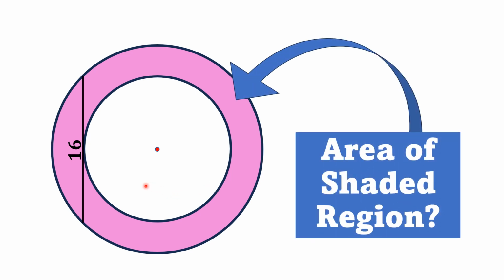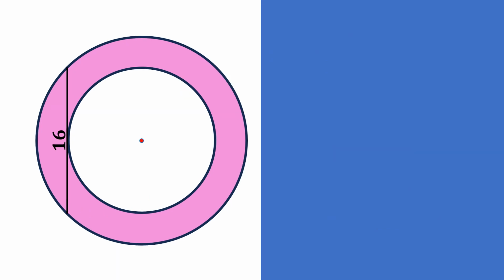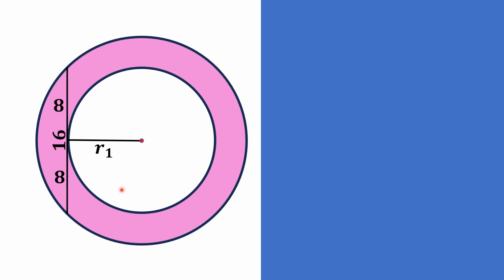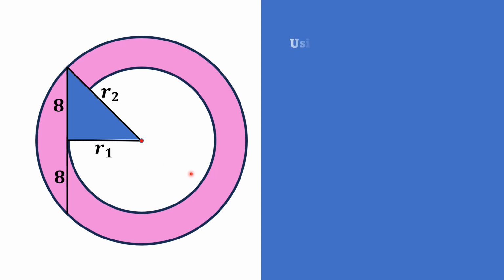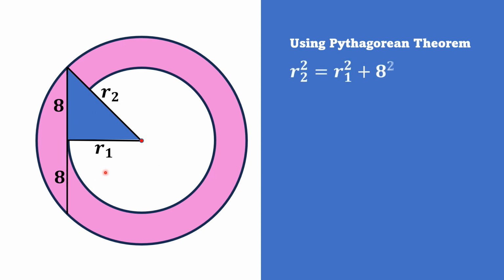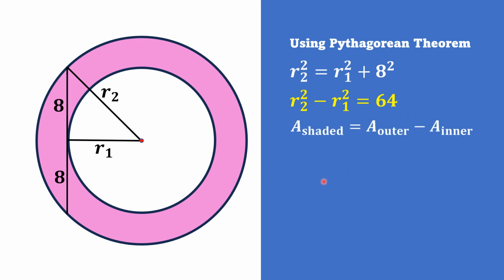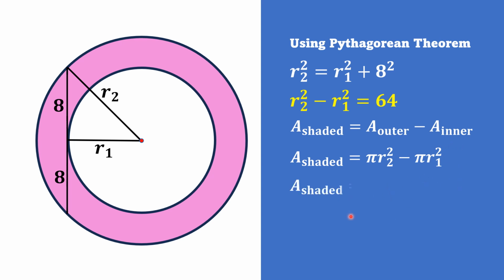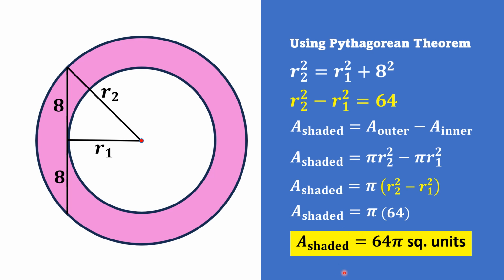Exploring the Area of an Annulus || Area Between Two Concentric Circles || Donut || Math for Fun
In this educational video, we delve into the fascinating world of geometric shapes, focusing specifically on the annulus. Discover how to calculate the area of this unique region when armed with the length of a line that serves as a tangent to the inner circle while simultaneously acting as a chord to the outer circle. Join us as we break down the principles behind this mathematical concept, providing clear explanations and step-by-step demonstrations to aid your understanding. Whether you're a student, educator, or simply intrigued by geometry, this video offers valuable insights into the relationship between tangent lines, chords, and the area of an annulus. Unlock the secrets of this geometric puzzle and enhance your mathematical knowledge today!

geometry,
mathematics,
annulus,
tangent line,
circle geometry,
math explained,
Math tutorial,
Educational Videos,
Geometry Explained,
Mathematical Concepts,
donut,
radius,
region,
circle,
J85C86,
high, school,
math,
help,
educational,
maths,
primary maths,
Geometry,
equations,
Annulus,
area,
formula,
education,
ring shape area,
finding area of annulus,
area between two concentric circles,
math for fun,
Exploring the Area of an Annulus,
college math,
A levels math,
o levels math,
Beaconhouse math